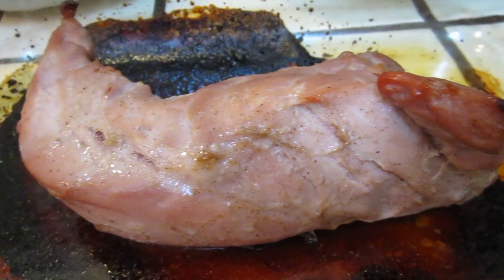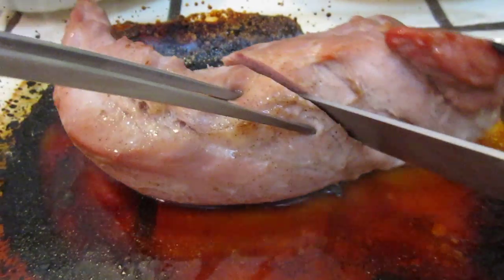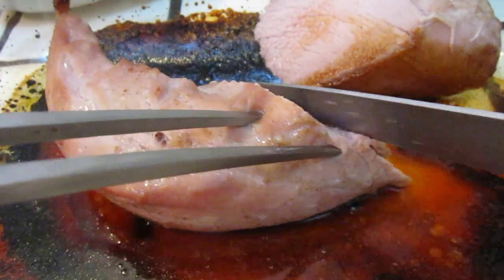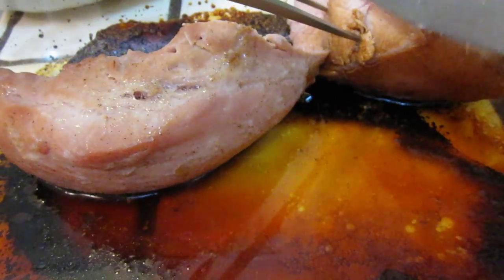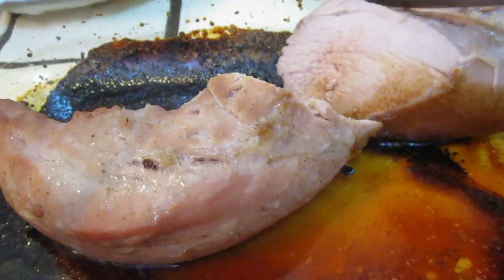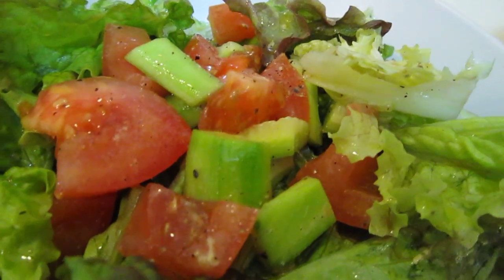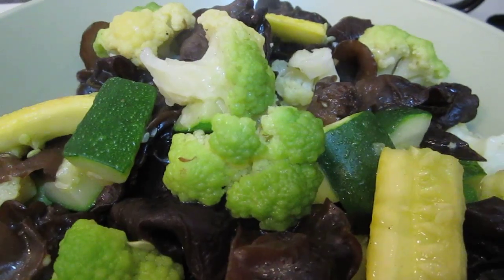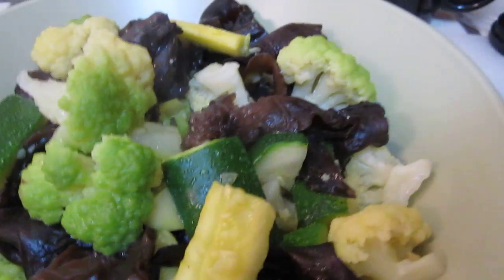salad, roast pork and cooked vegetable